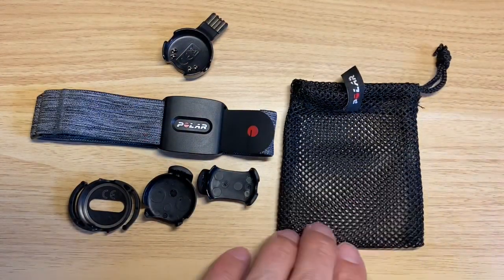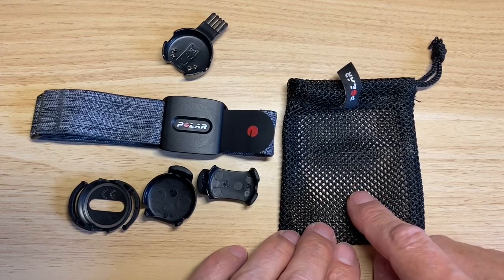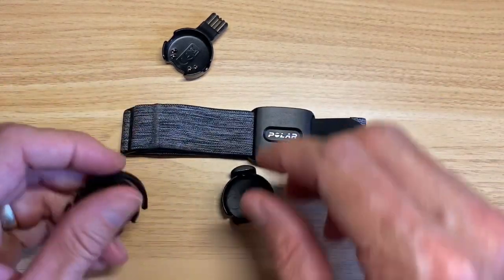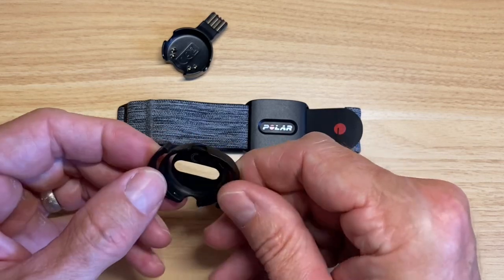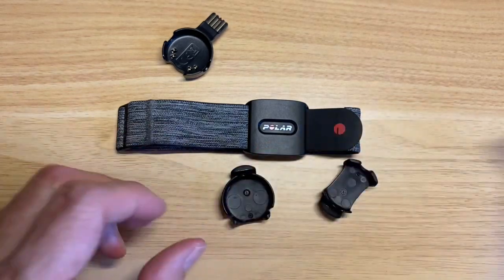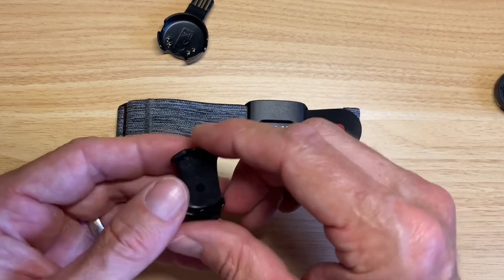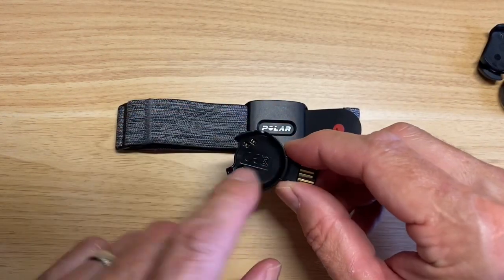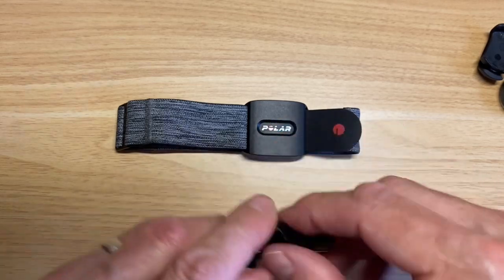Polar Verity Sense Full Review, In-Depth Heart Rate Accuracy Testing for CrossFit + OH1+ Comparison